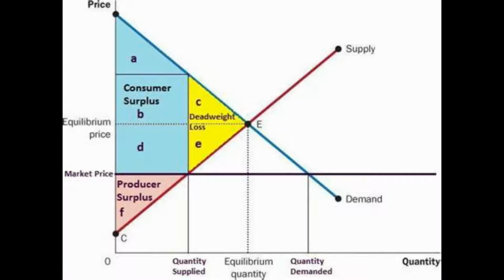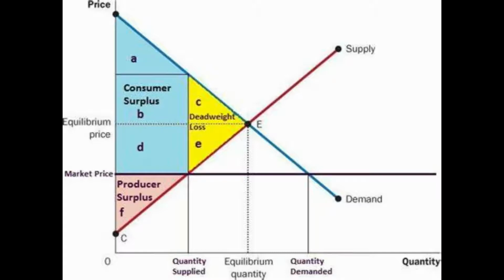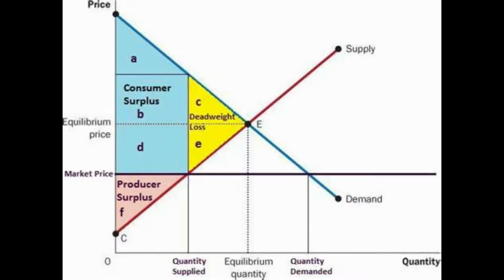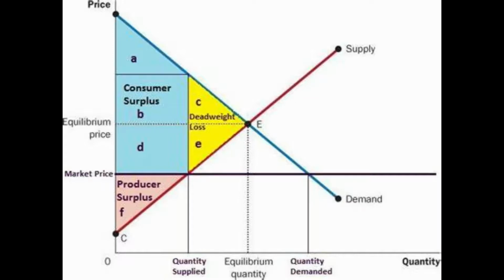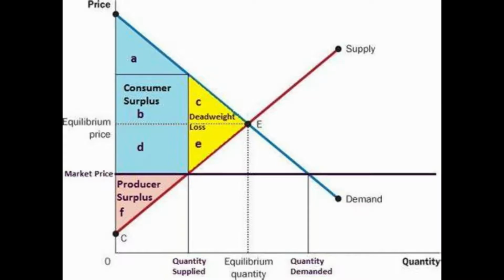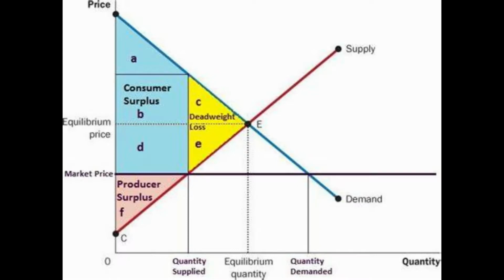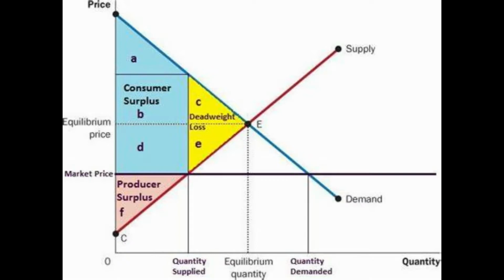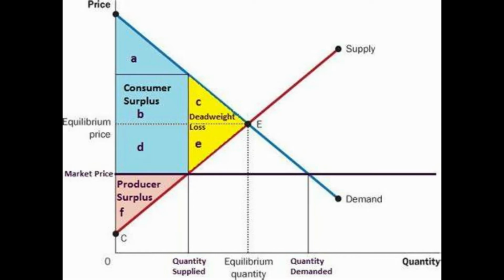econ chapter 8 Application the costs of taxation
mankiw chapter 8